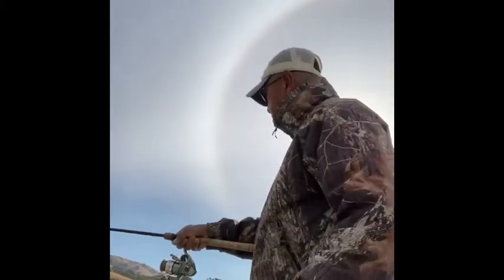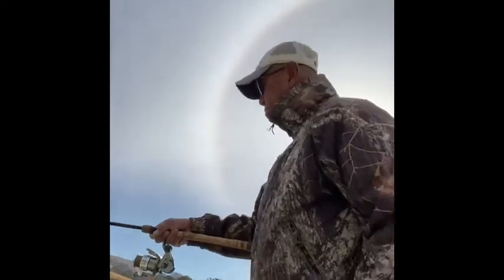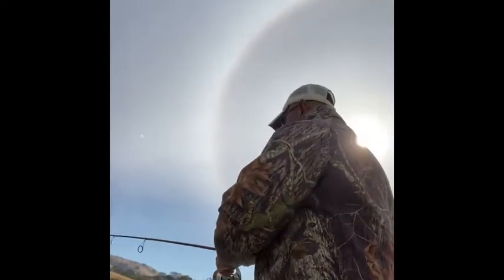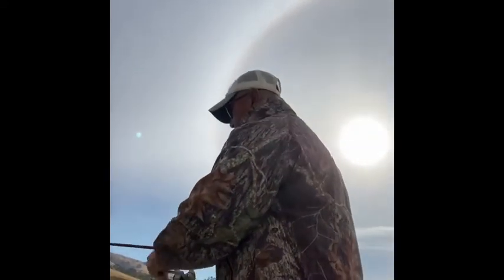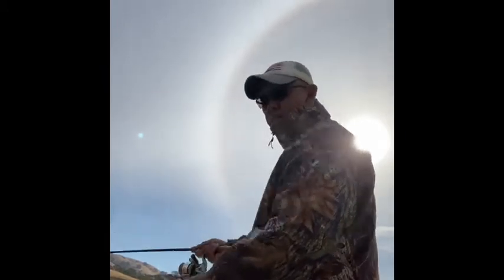Trout and Stripe Bass Fishing Technique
Today I show off my own personal fishing technique 🎣!